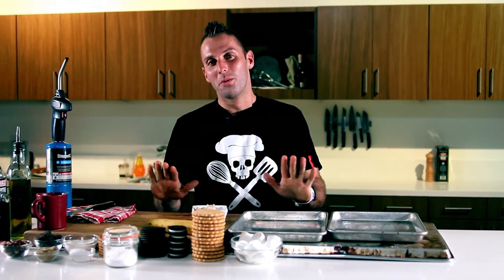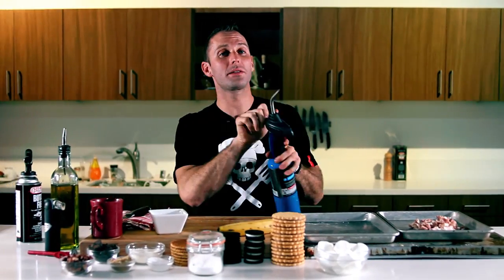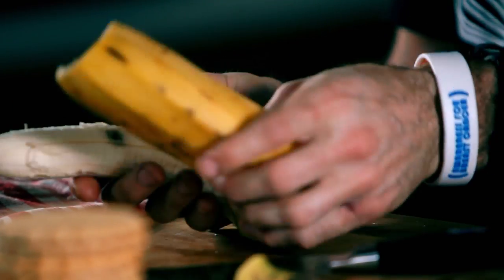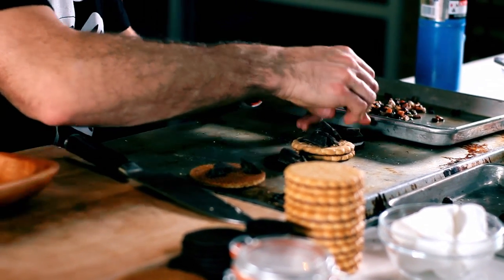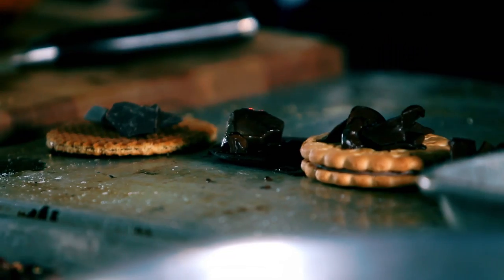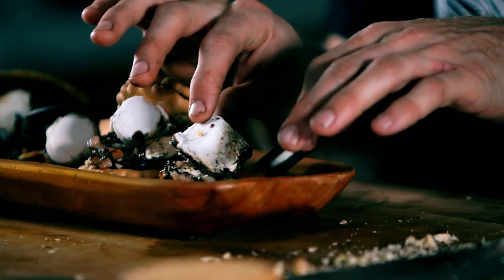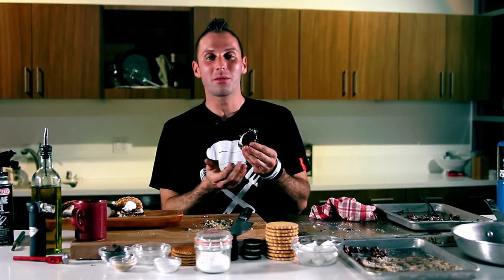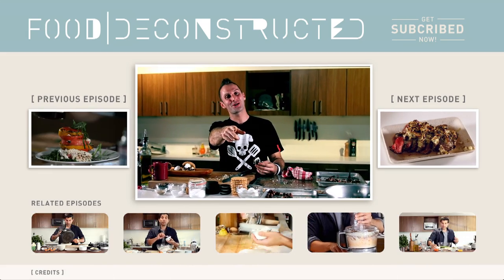Crazy Blowtorch S'mores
Join our email list and get exclusive recipes, awesome members-only videos, and incredible behind the scenes insights

Chef BC Hoffman will stop at nothing to bring you the most romantic and fire retardant Valentine's Day dinner—and on this episode of Food Deconstructed, BC shows us the easiest and weirdest way to make a campfire staple: s'mores. You'll laugh, you'll cry, your mouth will water at the sight of flakey graham crackers, Hershey's chocolate and marshmallows are fused together with his BLOWTORCH. Ever wanted to make smores indoors? here's how!